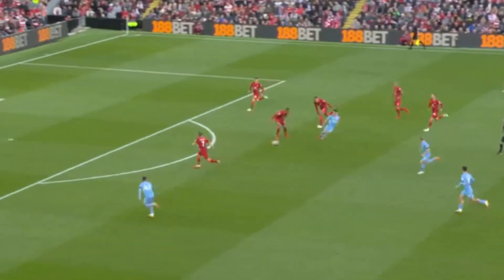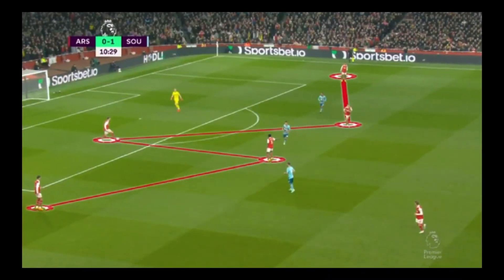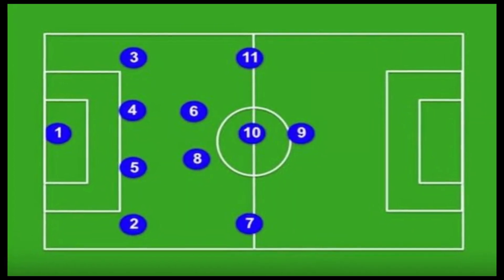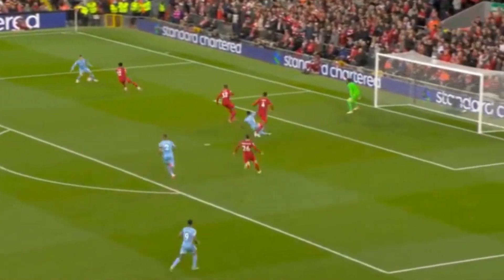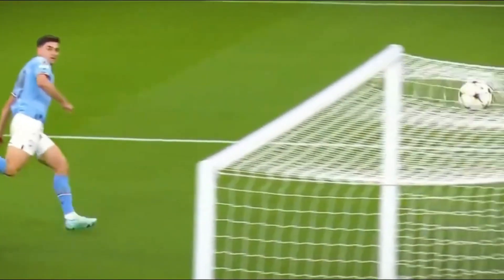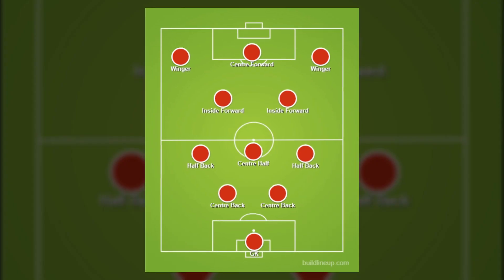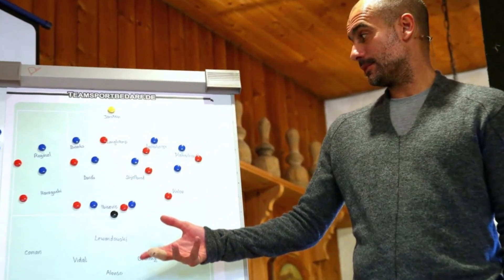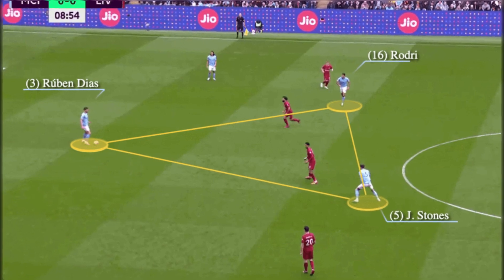The Death of 4-3-3: Why Have All Top Teams STOPPED Playing It?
Want to learn more? The BEST Tactical Book You'll Ever Buy:
Pep Guardiola Attacking Tactics - Tactical Analysis and Sessions from Manchester City's 4-3-3

Did you notice Pep Guardiola and Mikel Arteta changing from their usual 4-3-3 tactics last season? Also Klopp had to make changes to cover Liverpool’s defensive weaknesses in the 4-3-3 setup. Ultimately, this big change led to Arsenal challenging Manchester City in the Premier League for the first time in years, and of course it led City to clinch The Treble. We’ll be analyzing why this change had to be done and also some of the big advantages the new formation gives to Guardiola’s team.

Welcome to England Football Review where we bring you content about English football / soccer and the Premier League. We cover most of the English football, such as Manchester United, Liverpool and Arsenal news. We also bring you stories, rankings and much more.